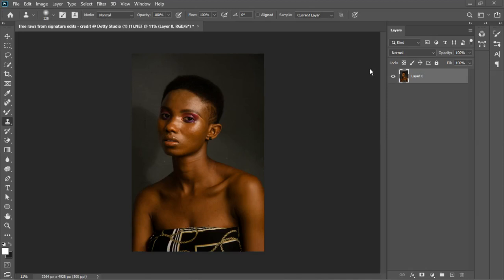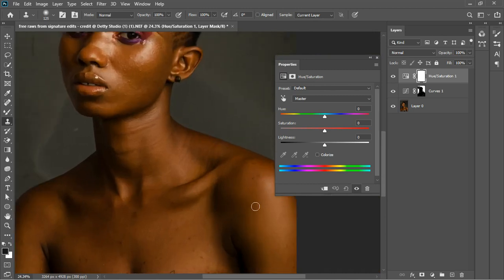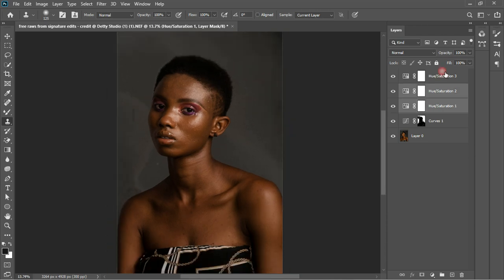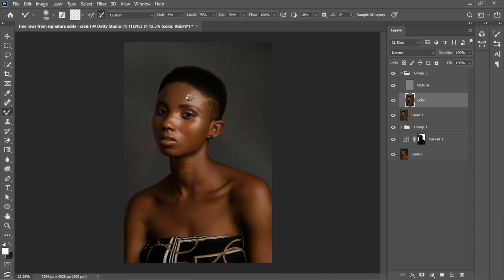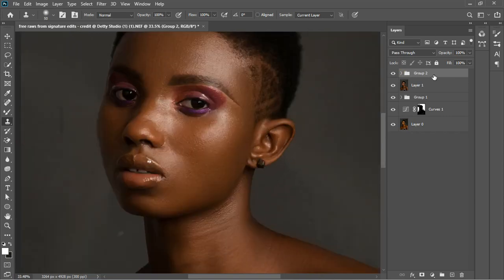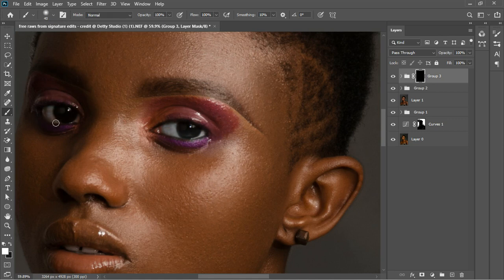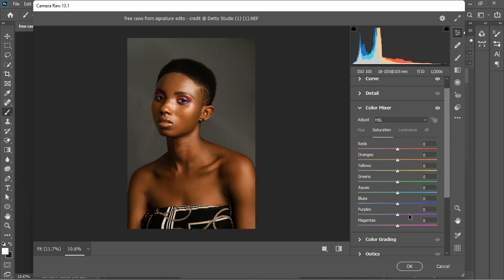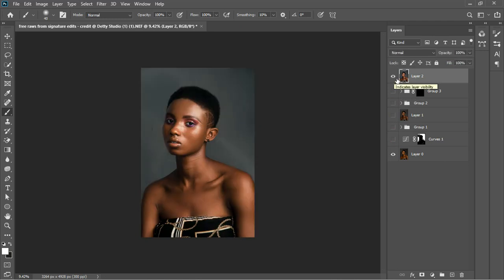Advance High-End Retouching Tips That Can Transform Your Images to Next Level in Photoshop-Tutorial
Learn how to get you raw images to the next level. Identify and fix problems in your images with simple tips and trick that can go a long way. Learn how to remove background shadows, correct skin variation, color correction, frequency separation, master the curve tool and the hue and saturation, blend background changes and correctly remove blemishes and tear drop.